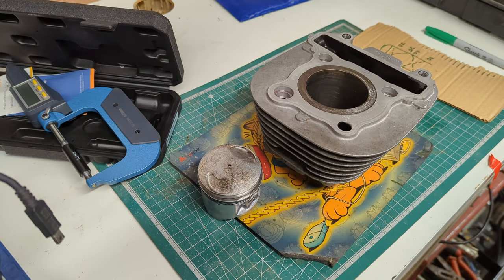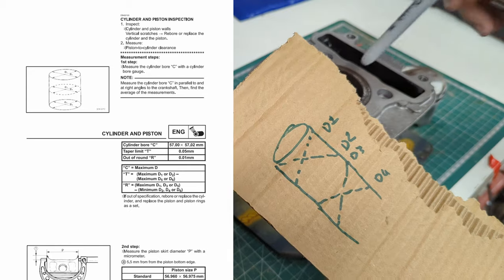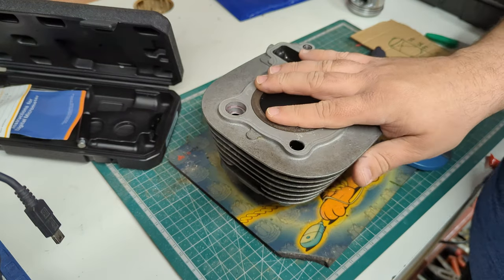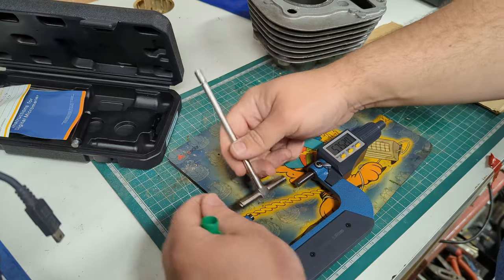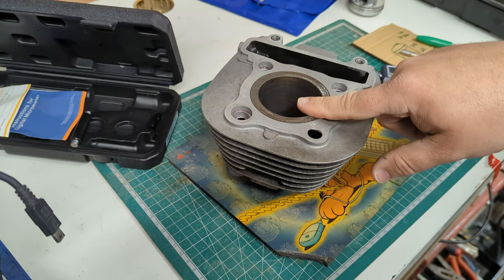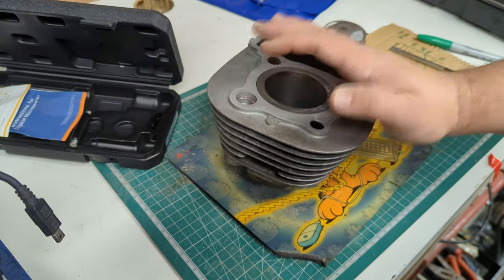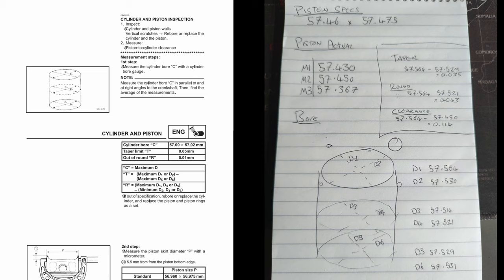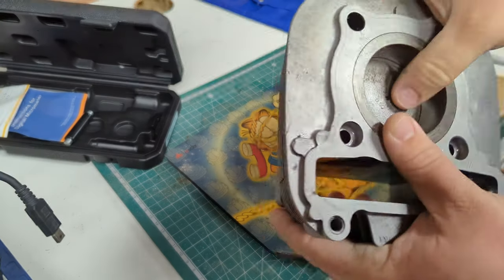Measuring the Cylinder & Piston Specs - The Grand Challenge | JAM#24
We use maths to specify that its broken, telling us what we already knew.

My Bikes
2019 Royal Enfield Himalayan E4
1987 TOMOS A3ML Golden Bullet  50cc
1996 Yamaha SR125